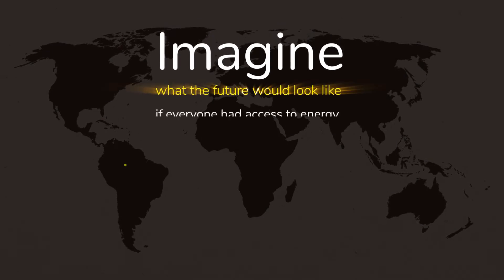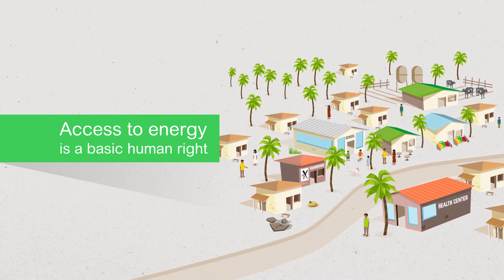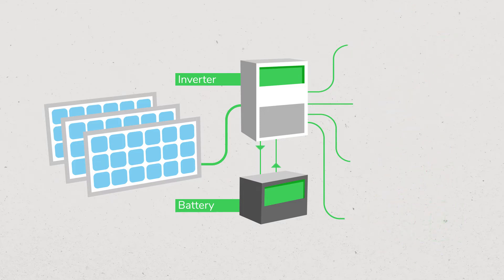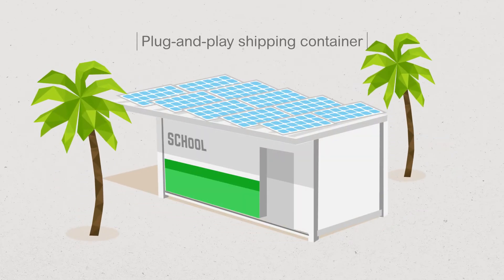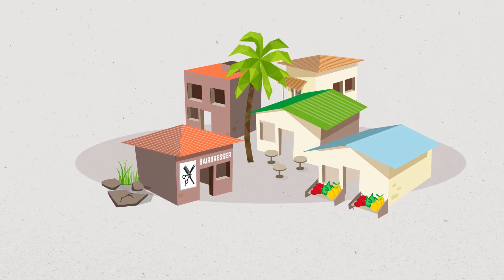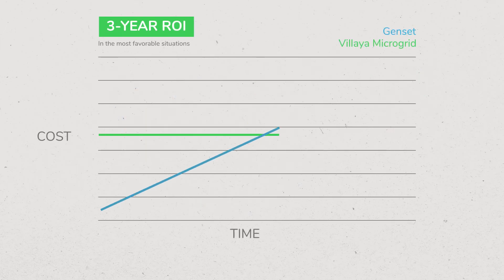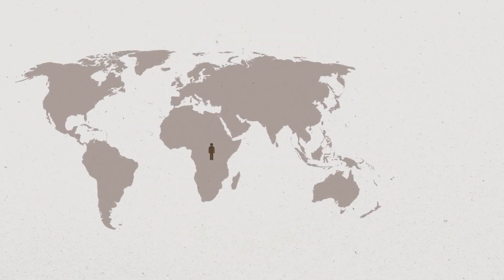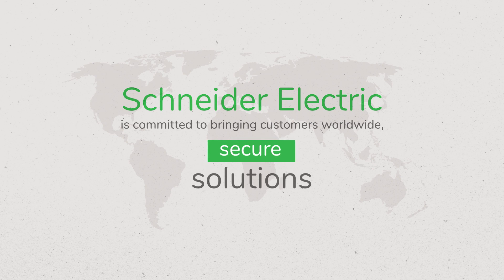Schneider Electric's Microgrids to provide Access to Energy to rural areas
Discover Villaya Microgrid. This solution provides a safe, reliable, efficient and sustainable energy to people who are not connected to the grid.